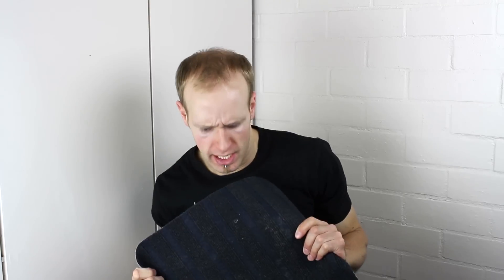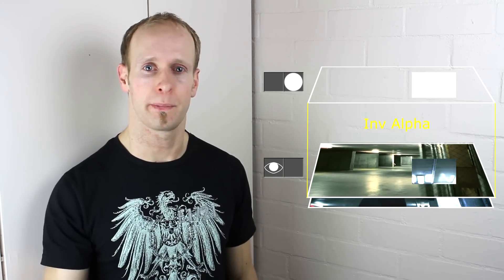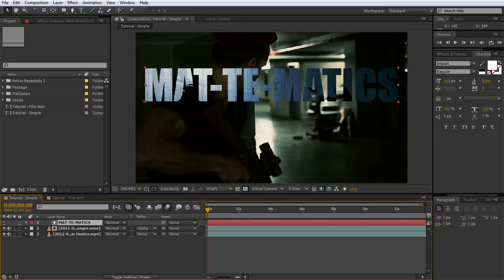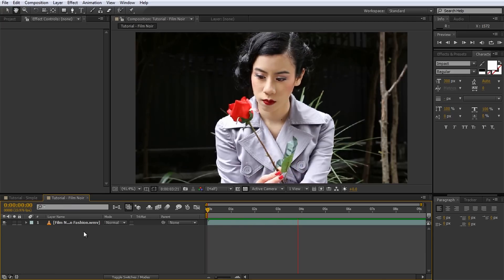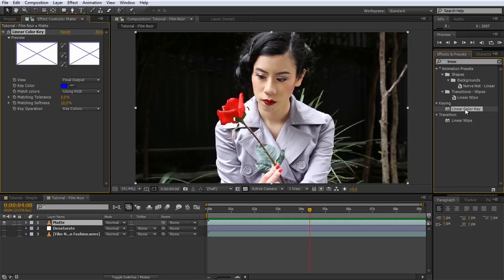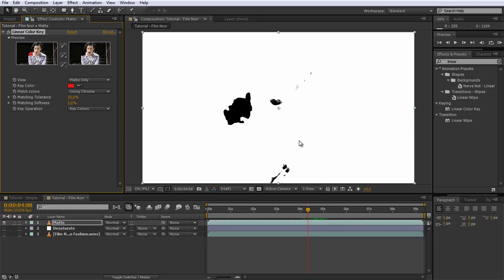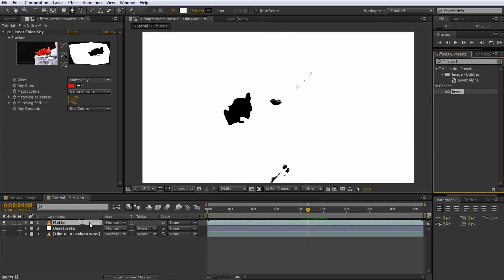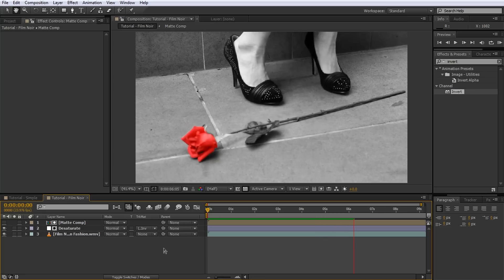Adobe After Effects Basics Tutorial 5/8 - Track Mattes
Learn how to use Mattes in Adobe After Effects to create more advanced VFX for your video projects :D